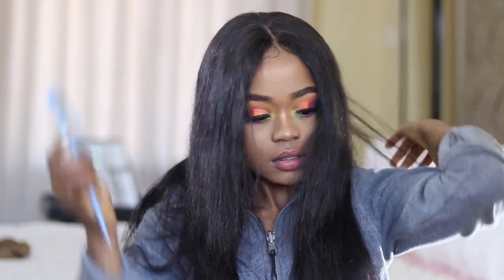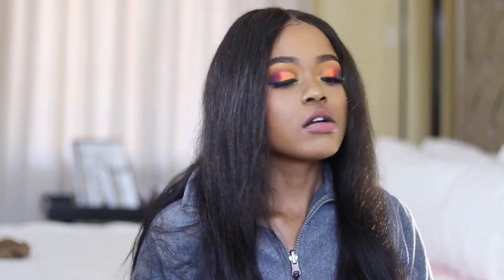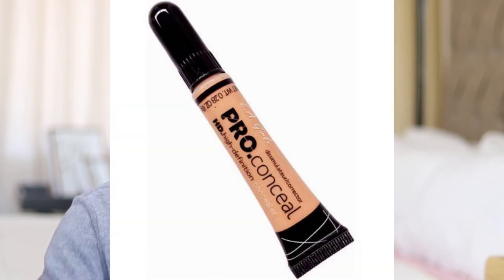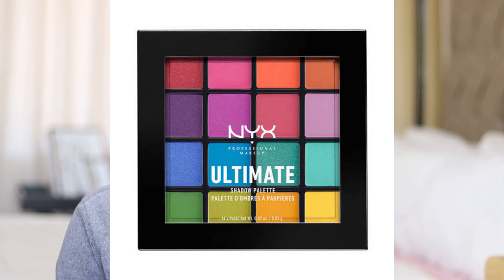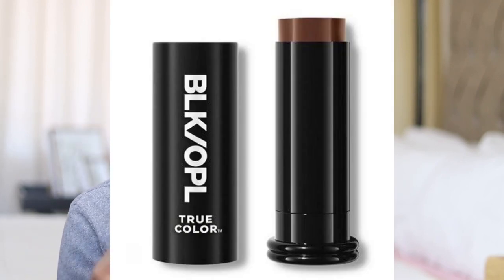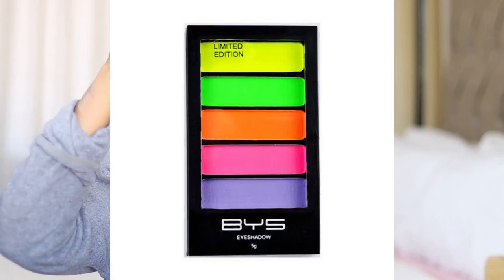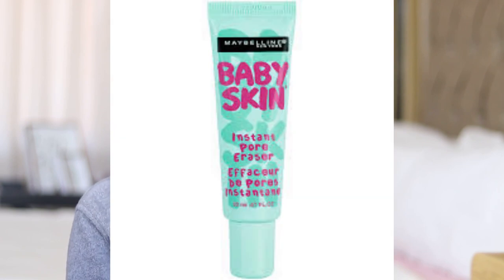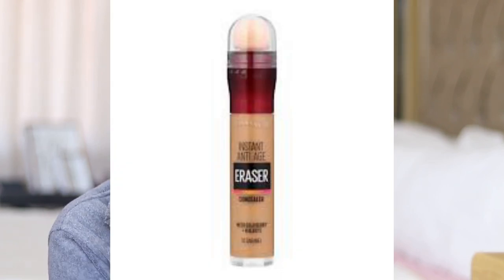Rainbow Look| First YouTube Video|SOUTH AFRICAN YOUTUBER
This video is about how I created this rainbow look and me having fun. Let's grow together, lets have fun together and most importantly let's be our kind of boldly beautiful.

Products Used:

Face:
La Girl Pro Concealer-Fawn
Baby Skin Maybelline Instant Pore Eraser
Black Opal Foundation Stick- Truly Topaz
Maybelline Instant Anti-Age Eraser Concealer- Caramel
Yardley Absolute Loose Translucent Powder
Signature Highlighter
La Girl Setting Spray

Eyes:
Black Opal foundation Stick - Sand
Nyx Ultimate eyeshadow Palette
BYS Neons Eyeshadow Palette
Beauty Treats eyeshadow (12) Palette
Dark brown eyeliner pencil
Essence Liquid Liner
Note 5D Lahes
Kiss Adhesive Lash Glue

Lips:
Essence lip liner